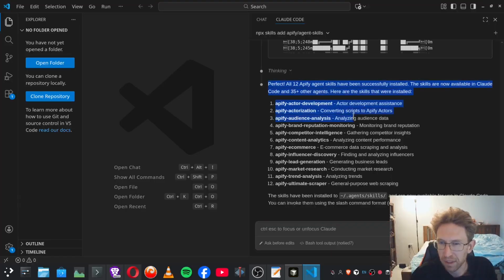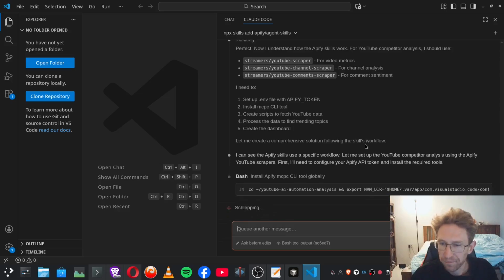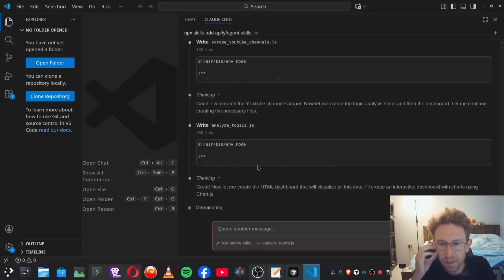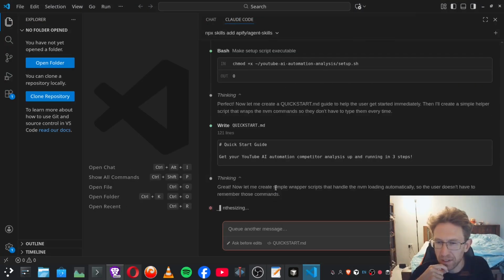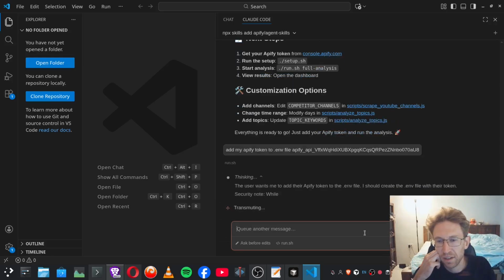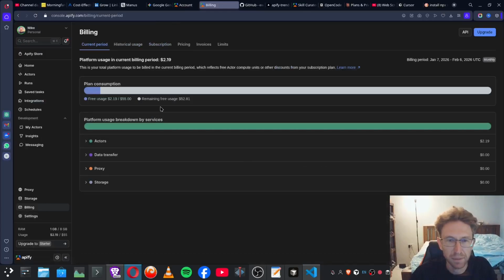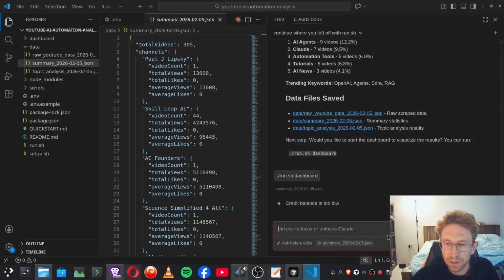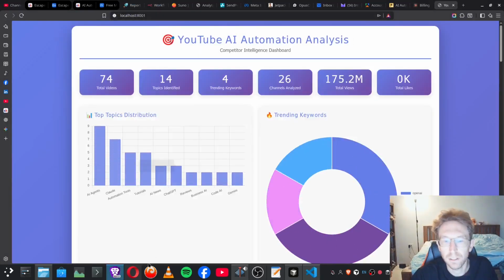I Built a YouTube Competitor Spy Tool Using Claude Code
In this video, I'll walk you through building a powerful YouTube analytics tool for competitor analysis using Claude Code. We'll leverage Appify agent skills for efficient YouTube data scraping, crucial for any serious content creation strategy. This tutorial focuses on how data analysis and data analytics can provide deep insights into channel performance and help you refine your youtube strategy.

⌚ Timestamps:
[00:00] Intro: How to build a YouTube competitor analysis tool using Claude Code and Apify Agent Skills.
[00:36] Setup: Installing 35+ AI agents and creating the project directory in Claude Code.
[01:25] Dashboard Creation: The AI starts building the HTML/JavaScript dashboard and pulling competitor data.
[02:11] Apify Credits: A look at using Apify’s free credits to power the scraping and analysis scripts.
[03:00] Topic Analysis Script: Claude Code generates a JavaScript file to identify trending keywords and topics.
[03:46] Visualizing Data: Generating the index.html file that serves as the interactive analysis dashboard.
[04:39] Project Structure: Reviewing the file structure and how to potentially turn this tool into a SaaS product.
[06:26] API Integration: Adding the Apify token to the .env file to authorize automated scraping.
[07:35] Running the Scraper: Launching the run.js script to scrape over 300 videos and 175 million views.
[11:15] Final Dashboard Showcase: Exploring the completed 15-minute build featuring pie charts, topic distributions, and keyword trends.